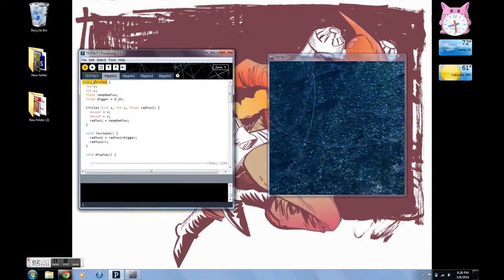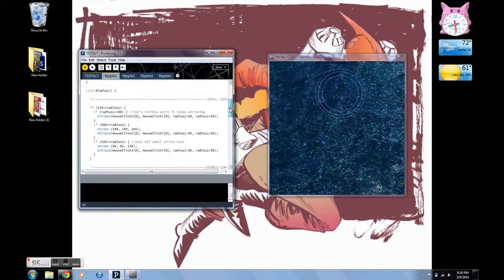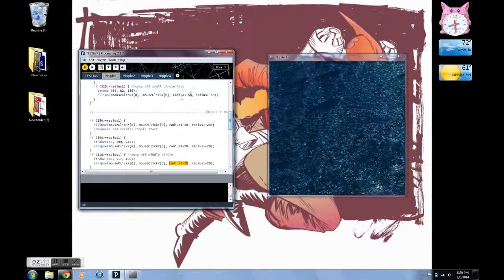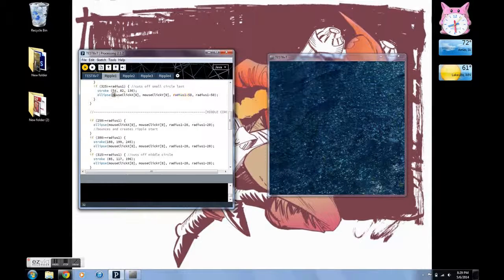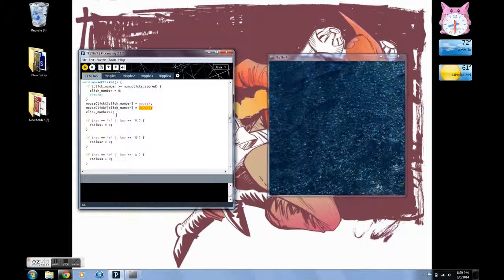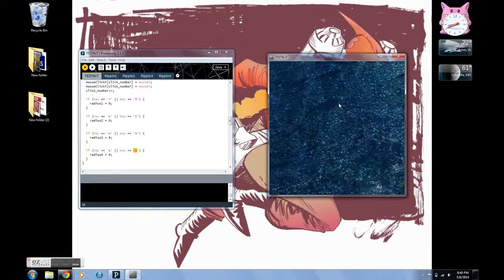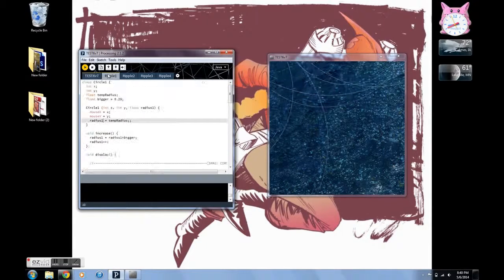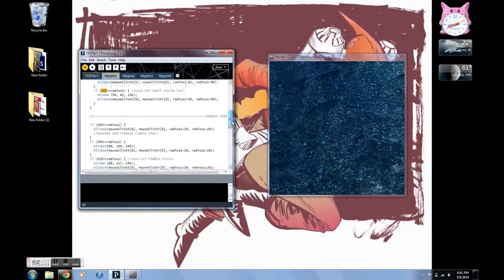E Kief 478k final - Zen Pool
Final project in Processing for LA478k - Zen Pool ripple based pogram